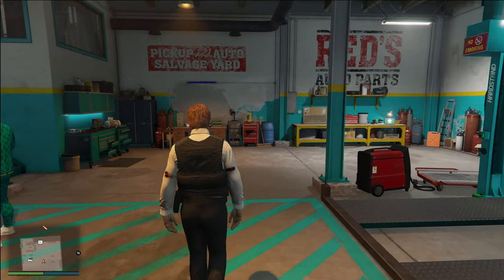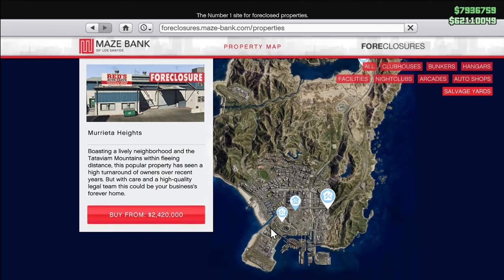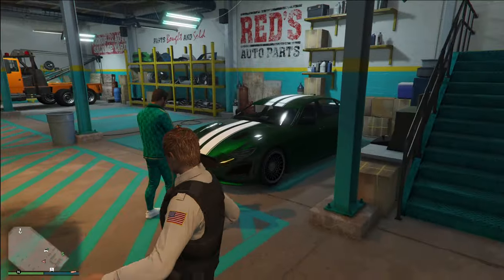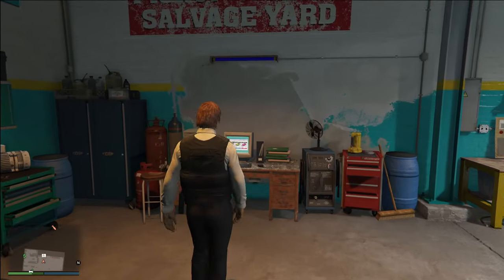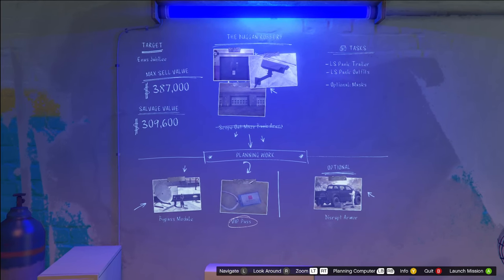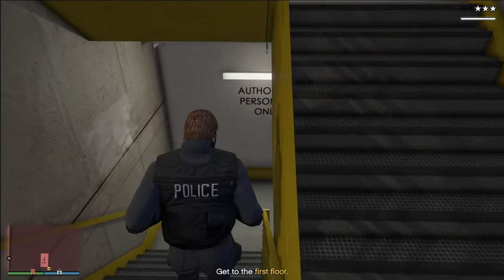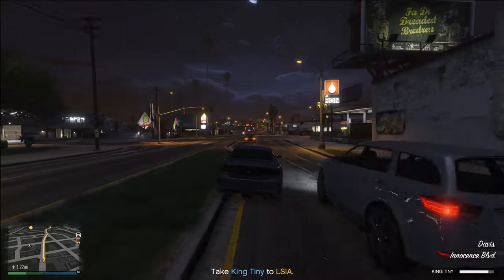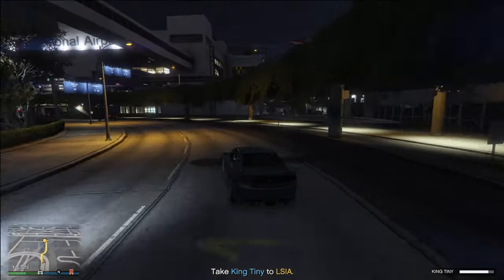How To GET CARS FREE! | Salvage Yard Guide & Tips To Make it RICH!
In today's video ill be playing in GTA Online and showcasing the Salvage yard and how to fully optimize it and make millions!